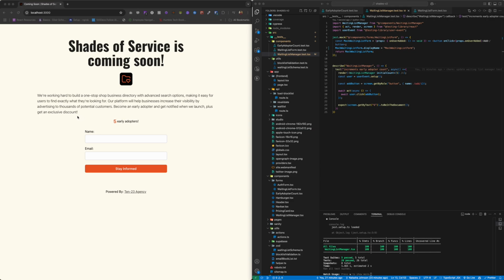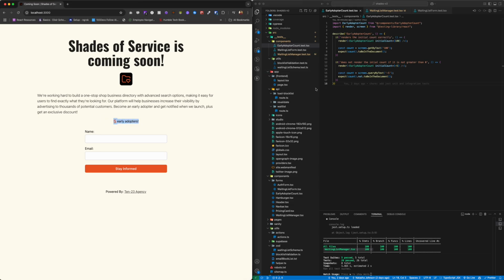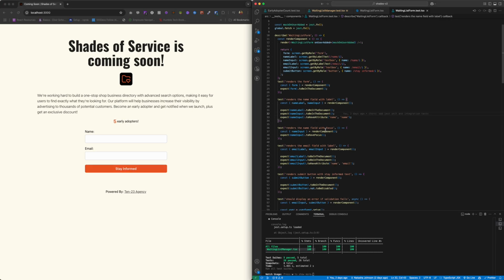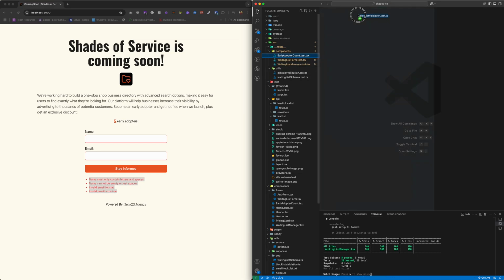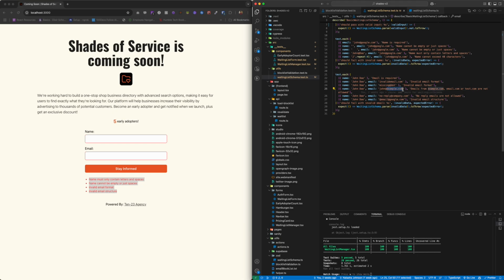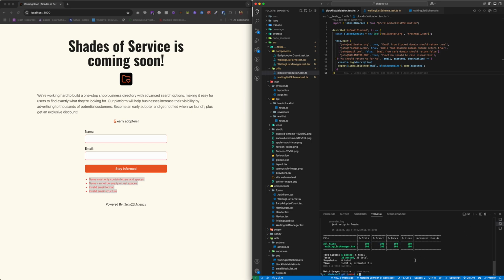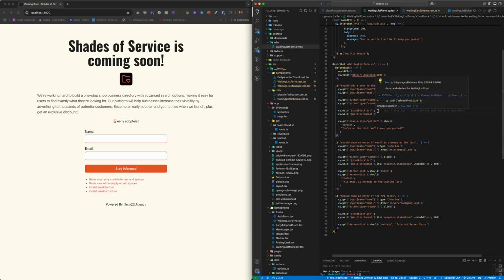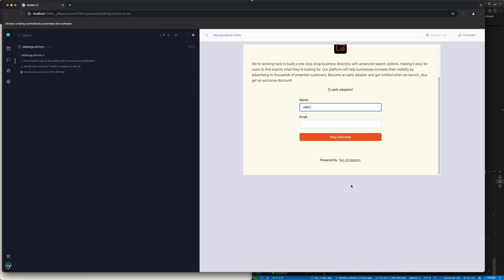Solopreneur Journey, Episode 4 - Added front end tests with Jest, React Testing Library and Cypress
In this episode, I’ll demo the tests I added for the landing page.

✉️ Have questions or advice? Drop them in the comments!